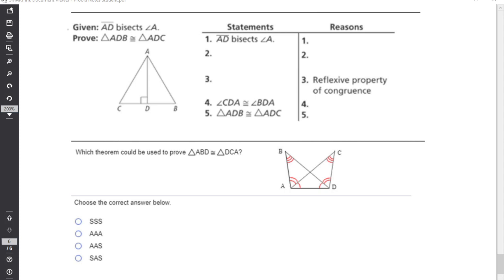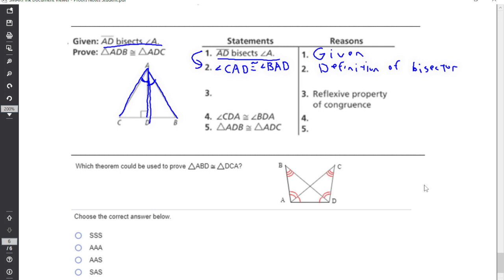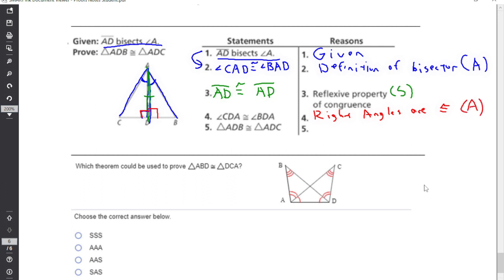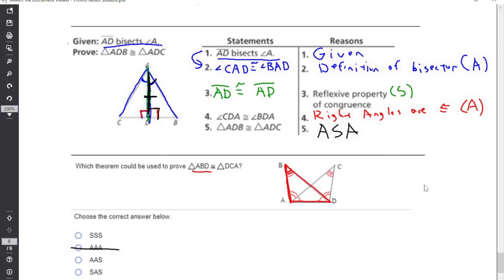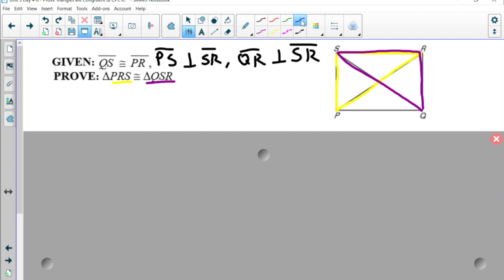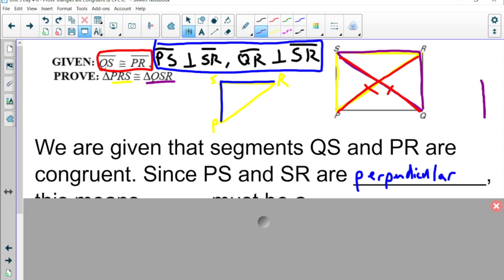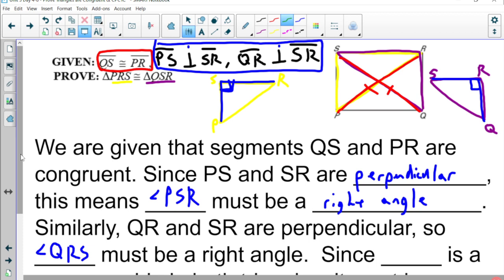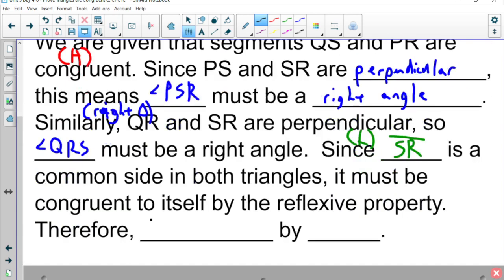Proofs Part 2